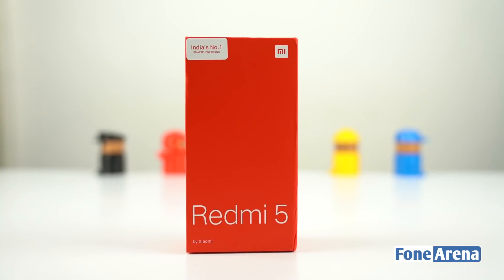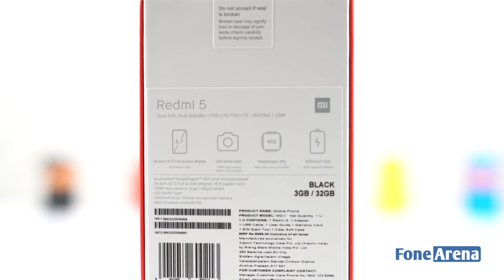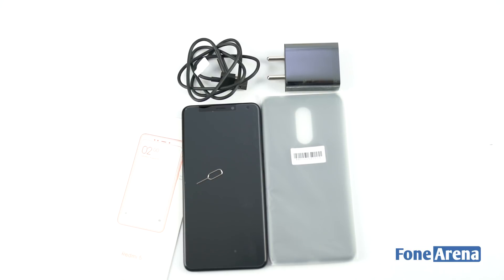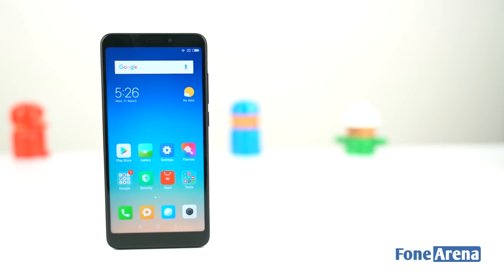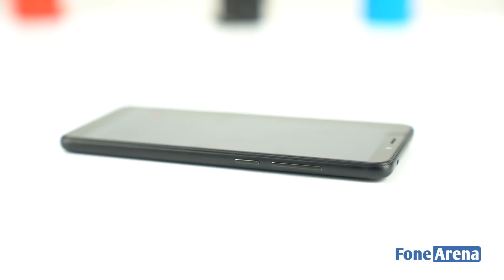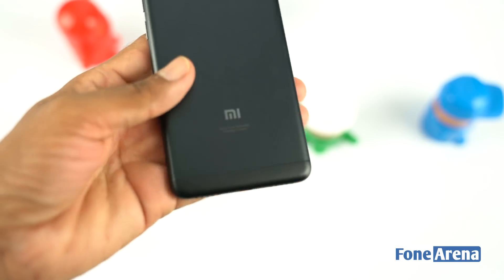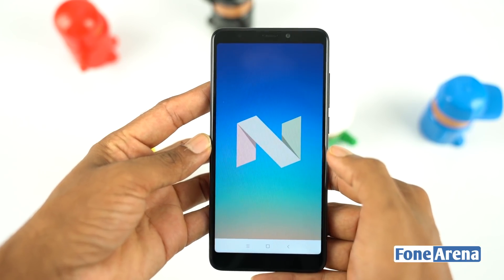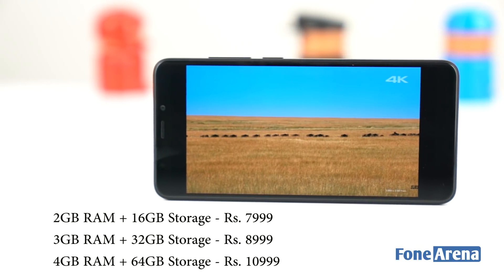Xiaomi Redmi 5 Unboxing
Xiaomi Redmi 5 unboxing by FoneArena

unboxes the Xiaomi Redmi 5 that starts at at Rs. 7999.

Xiaomi Redmi 5 has a 5.7-inch HD+ 18:9 Full screen 2.5D curved glass display with minimal bezels, Snapdragon 450, up to 4GB RAM and a12MP rear camera.